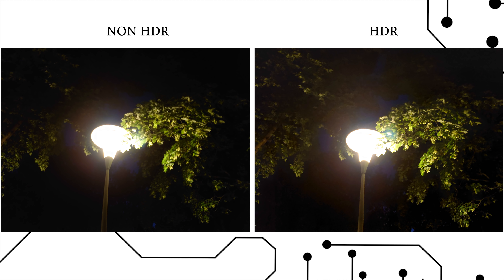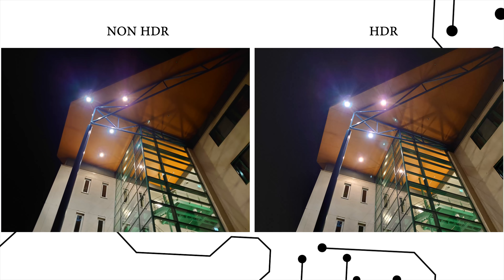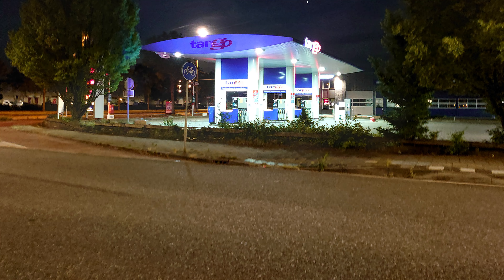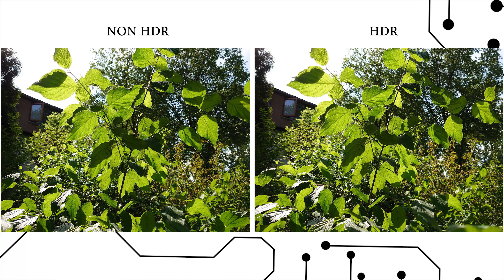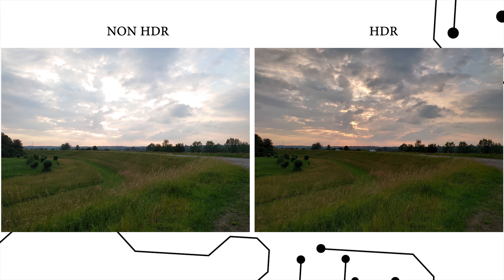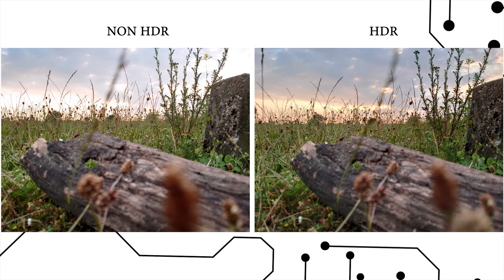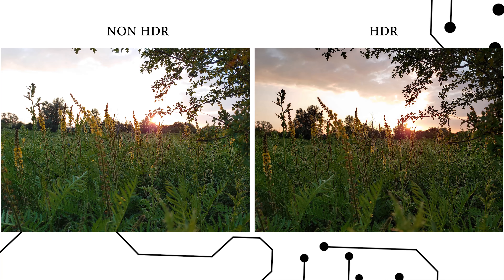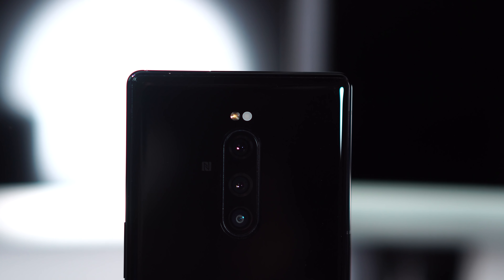Sony Xperia 1 HDR ON VS NON OFF! CRAZY DIFFERENCE!?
Canon 200D:

Ashanks 31" motorized Glider:

Rode NT1A:

Neewer Nw-6 Vocal Booth:

P.c setup setup:

Ryzen 2700x:

Cooler Master Cooler:

Gigabyte AORUS AX370:

Corsair LL120RGB coolers:

Ballistix Sport LT 8GB DDR4 2666mhz:

Seagate 6TB ironWolf Hard Drive: